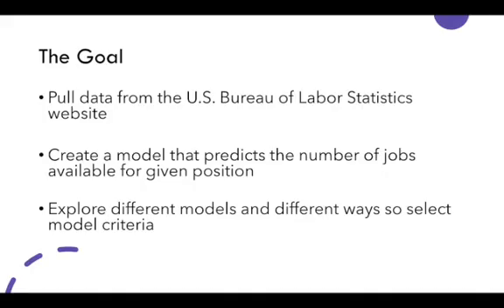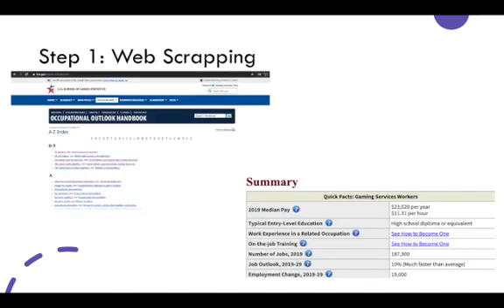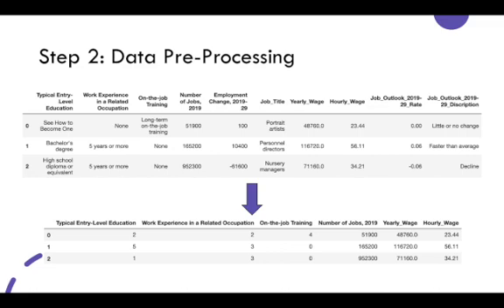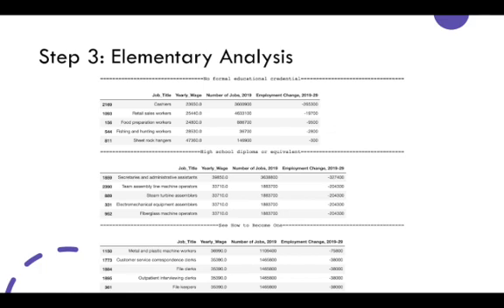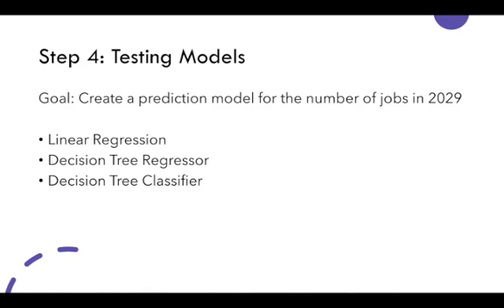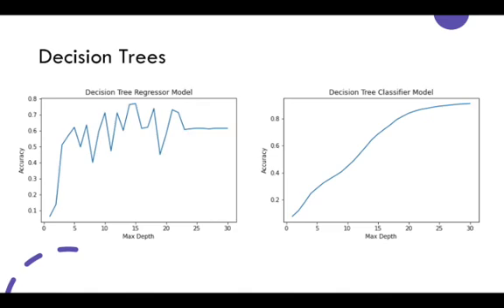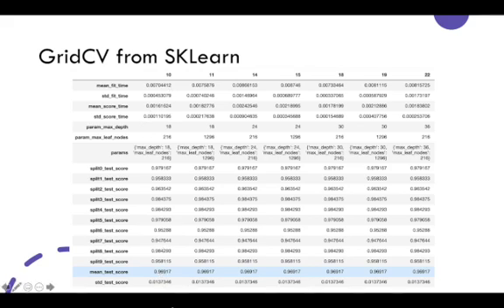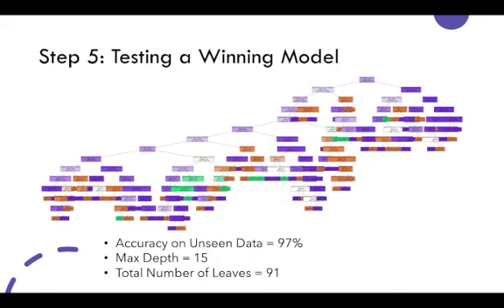Screen Recording 2020-10-20 at 9.59.10 AM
This video is about Screen Recording 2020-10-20 at 9.59.10 AM